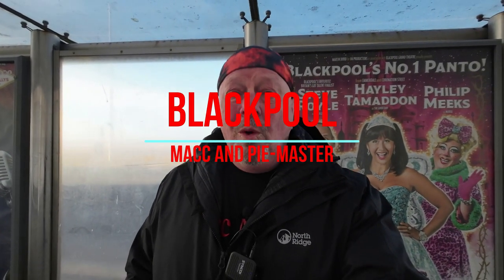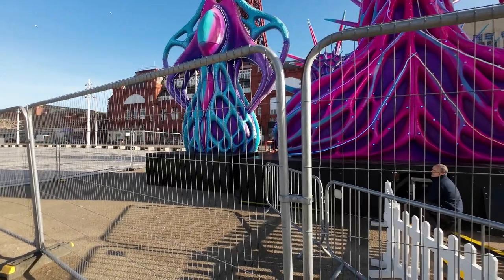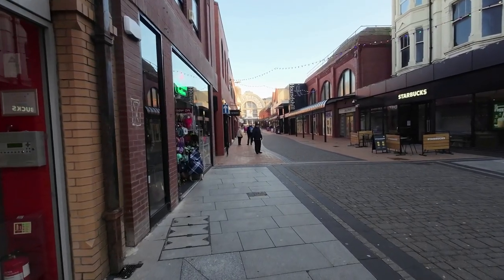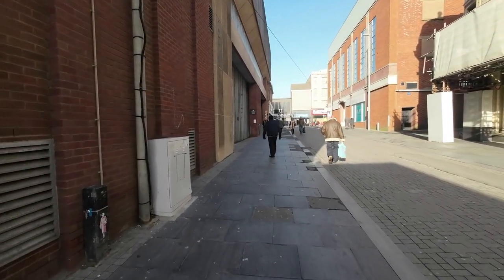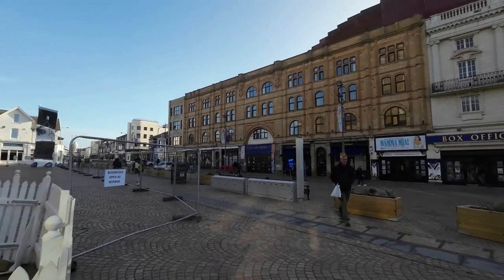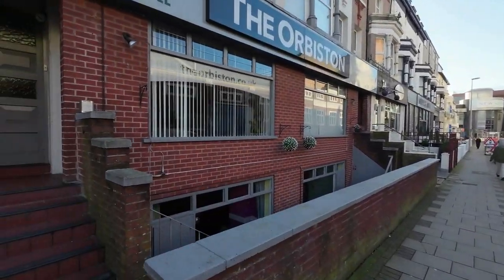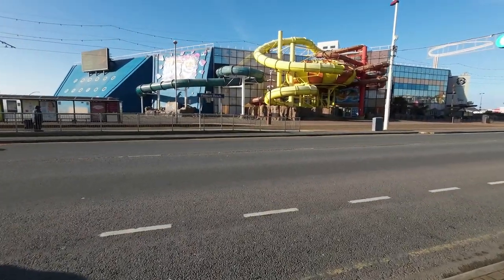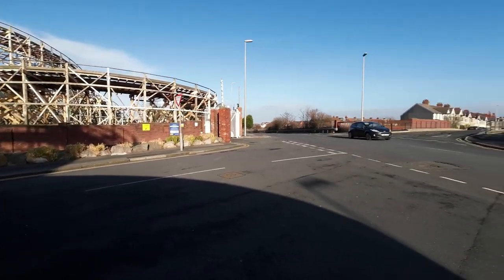BLACKPOOL TOUR.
A very windy and cold tour of Blackpool's prom.